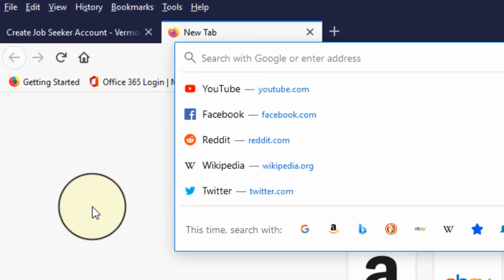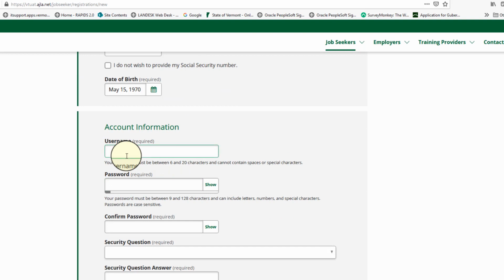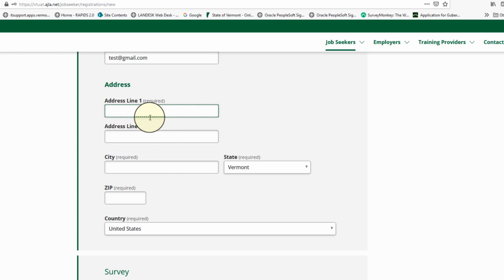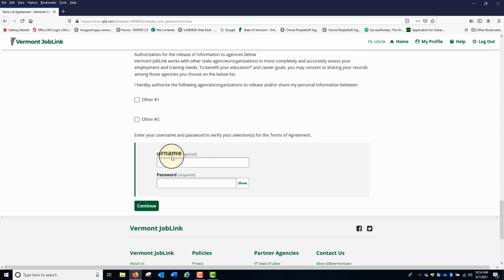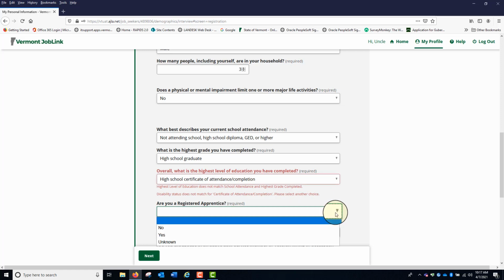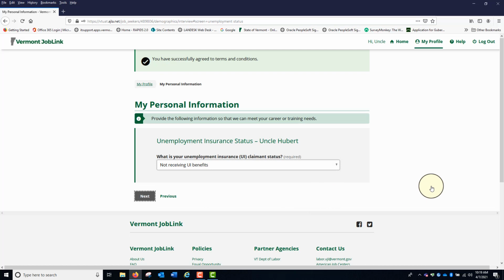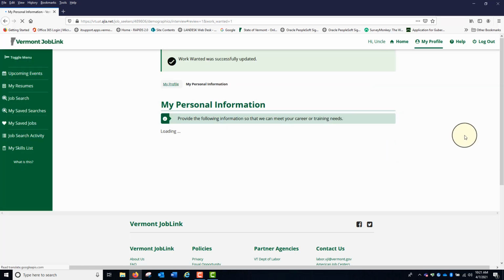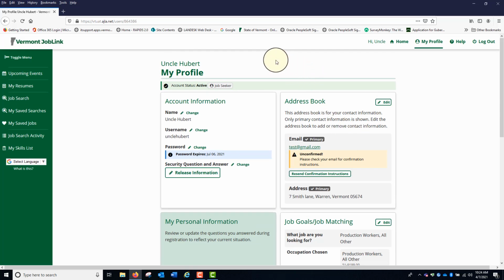Create an Account - Vermont JobLink